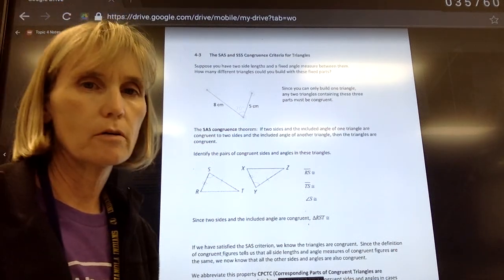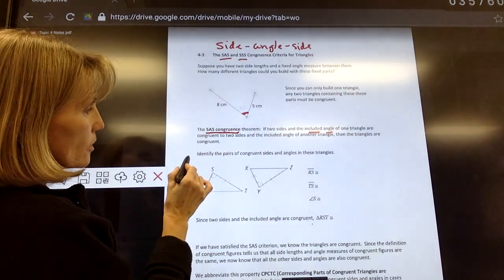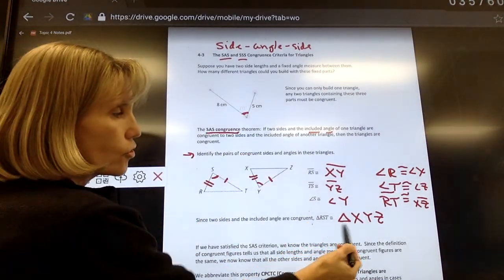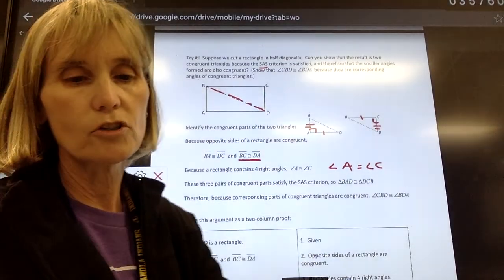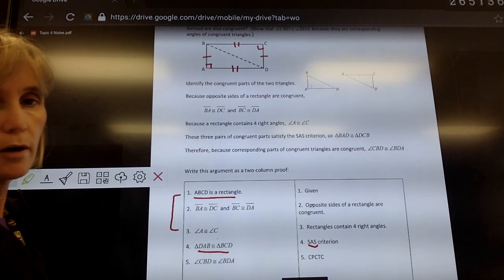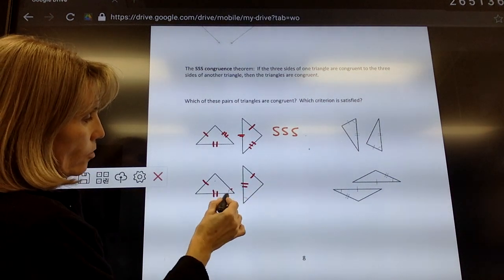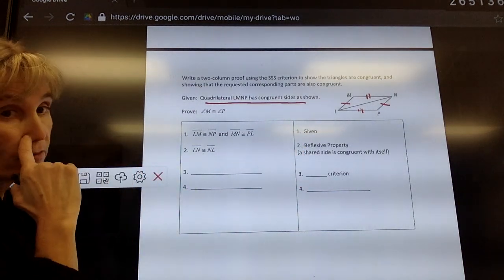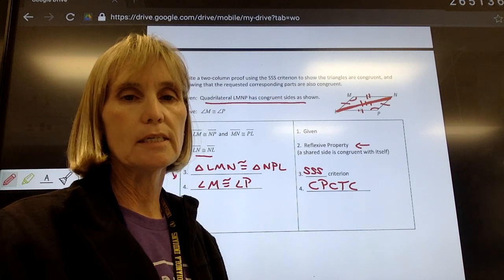4-3 SAS and SSS Congruence